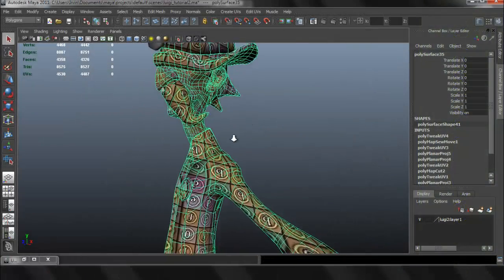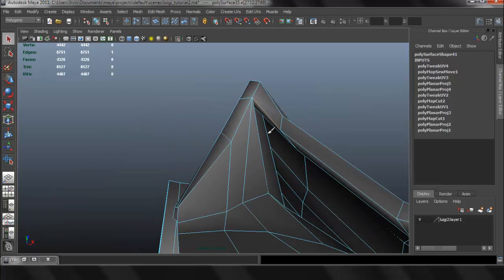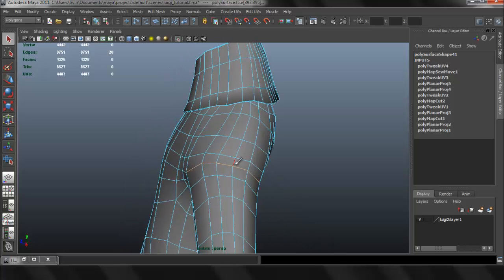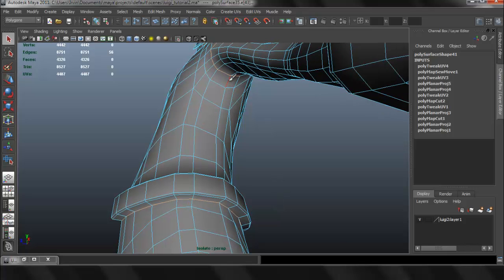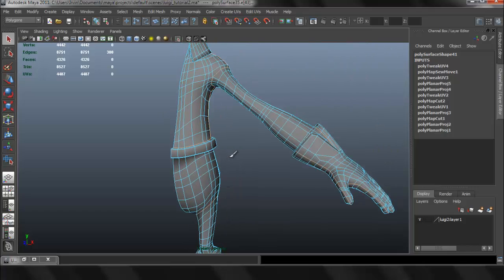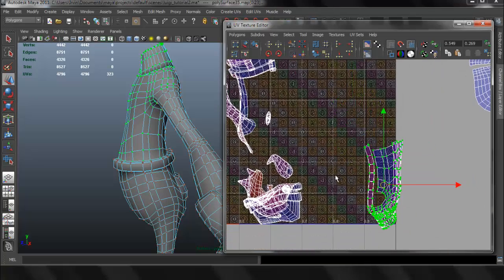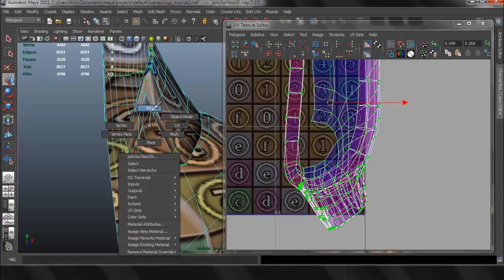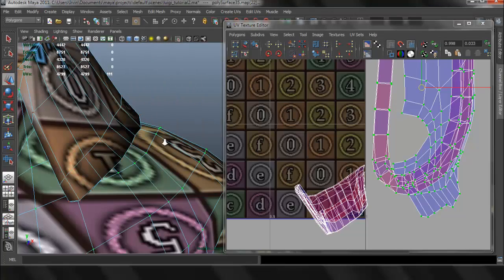Autodesk Maya 2013 Tutorial - Character UV Mapping (Body) Part 2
In this video series I go over the process of UV mapping a complete character.

W- move
E- rotate
R- scale
1 - standard mode
2- subdivision mode with cage
3- subdivision mode
4- wireframe
5 - shaded mode
6- texture mode